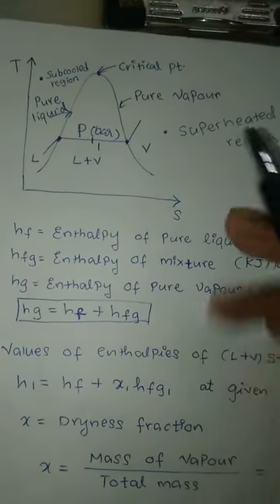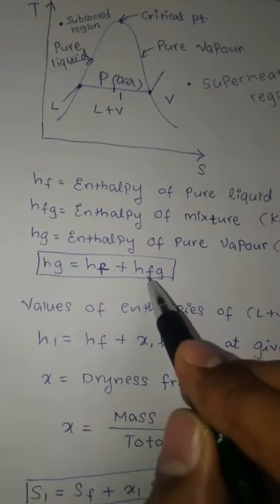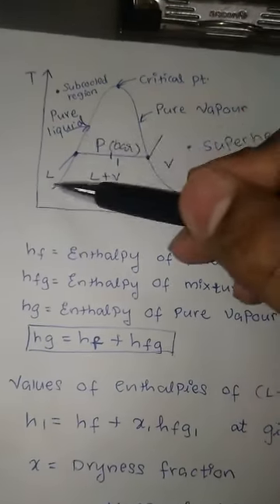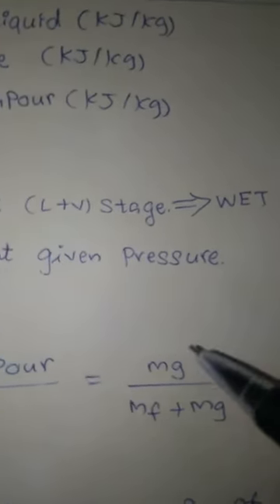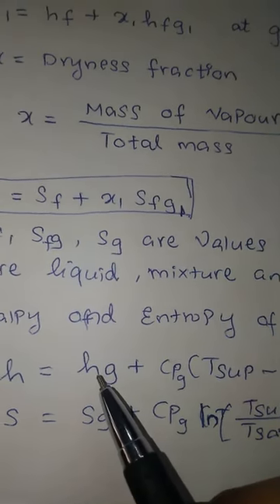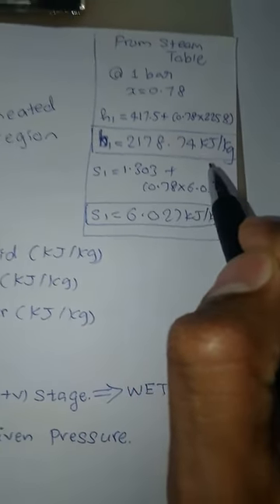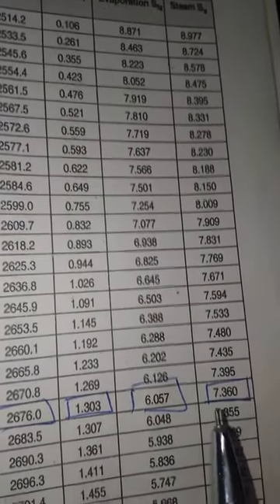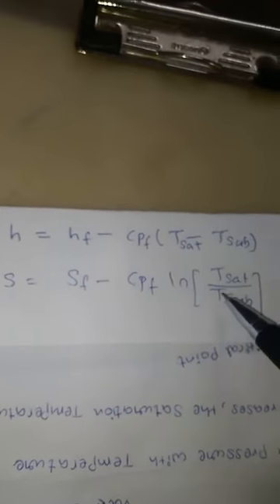Properties of pure substances -3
In this video , I have discussed how to determine type of steam and  find out parameters like specific enthalpy ,specific entropy of steam of various conditions.

Important Links

Power Plant Engineering
Operation research Industrial Engg

GATE (ME) book